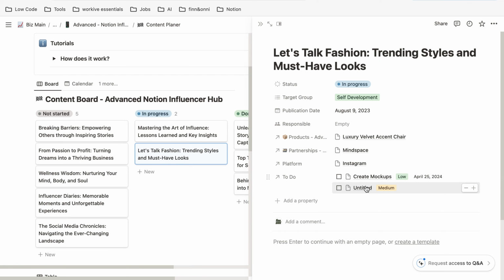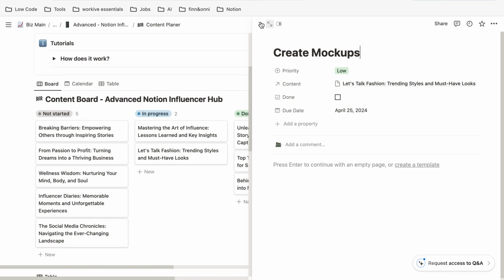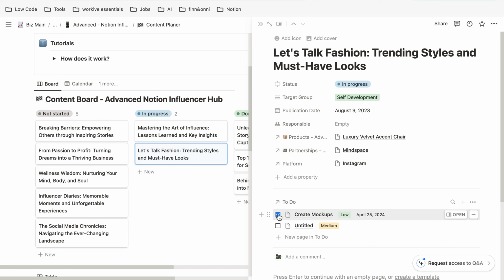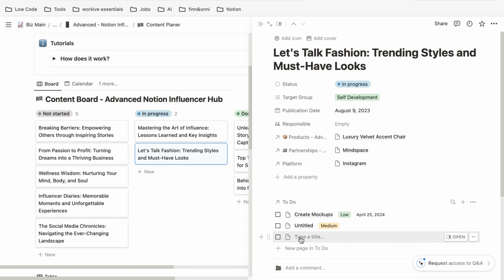How to create a clickable relation in Notion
In this video you'll learn how to create a clickable relation in Notion.

Ad.

By the end of this video, you'll have a clear understanding of how to create a clickable relation in Notion.

So, grab your computer, open Notion, and let's get started!